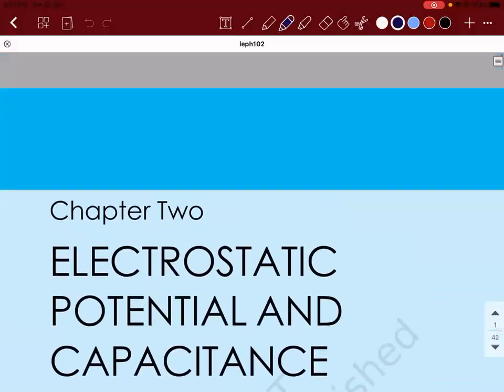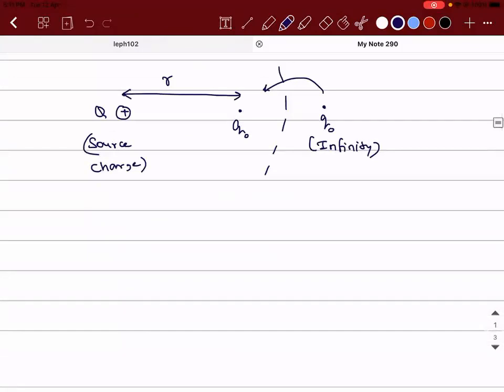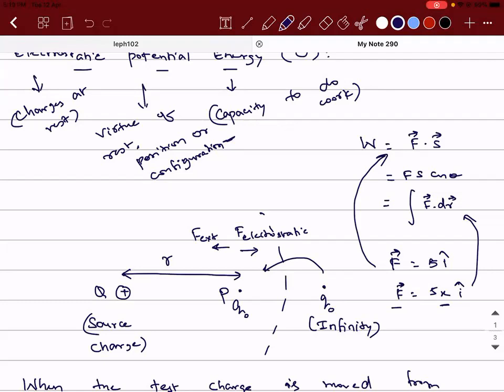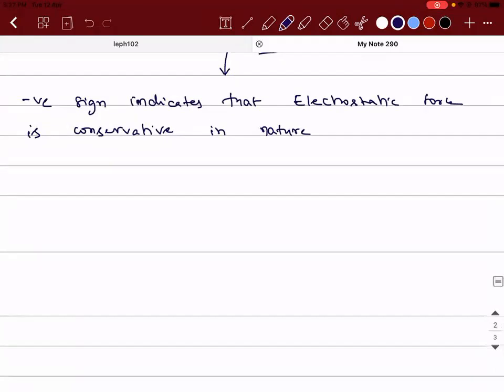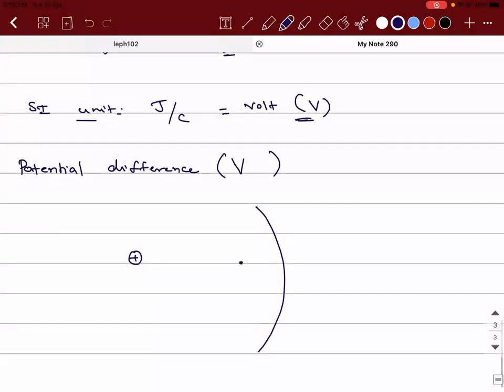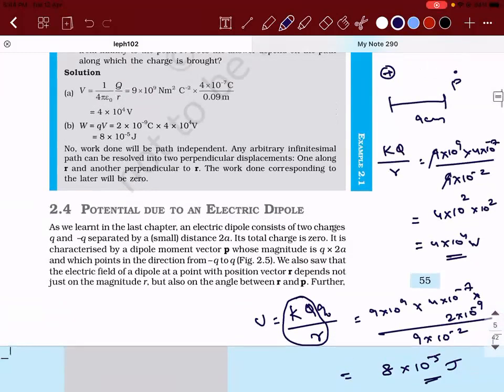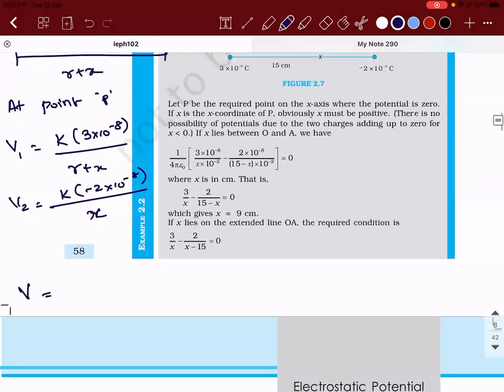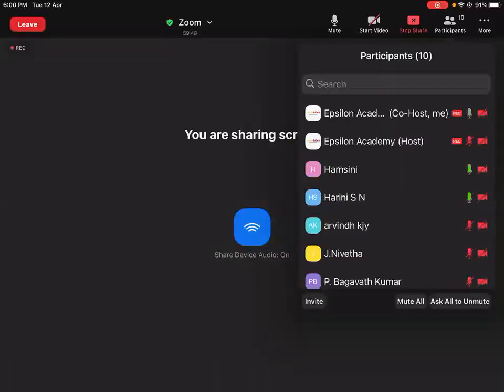XII Physics 12th April 2022